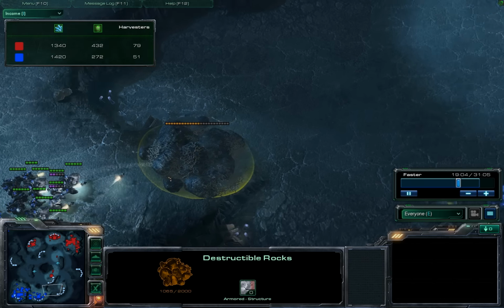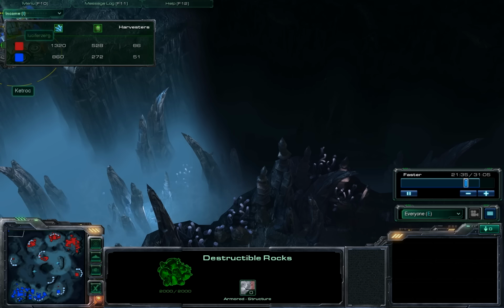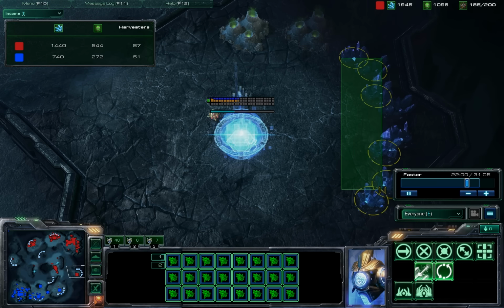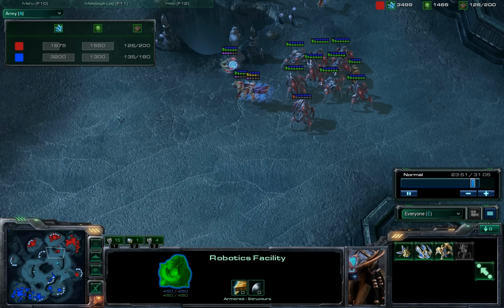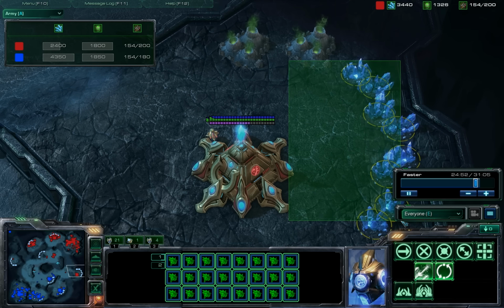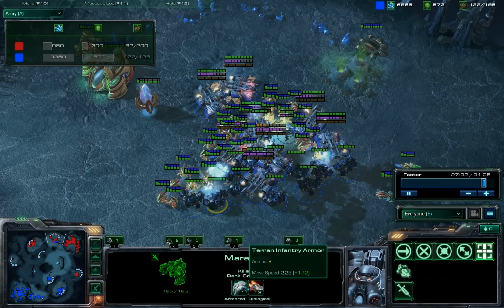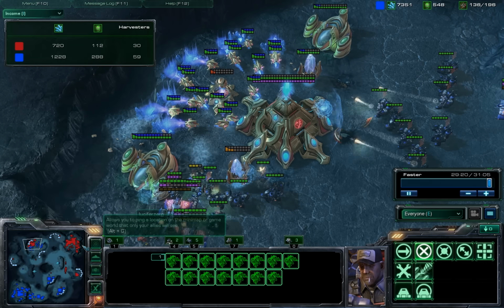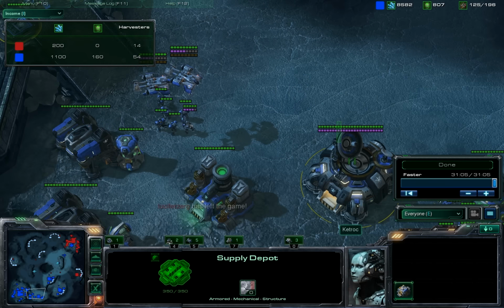Starcraft 2 (P2/2) TvP Standard Build Attempt vs a #4 Diamond Leaguer